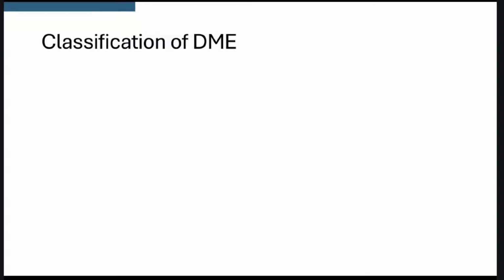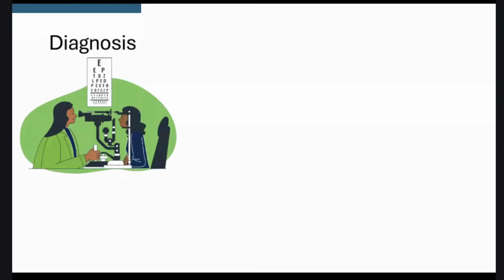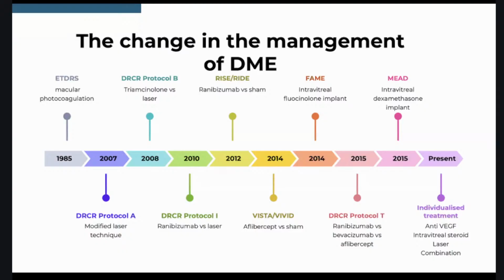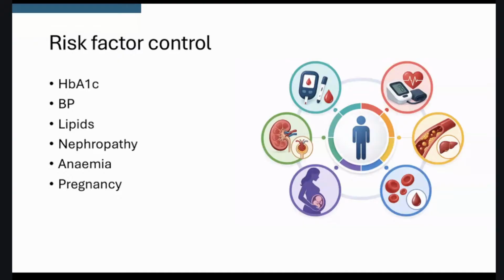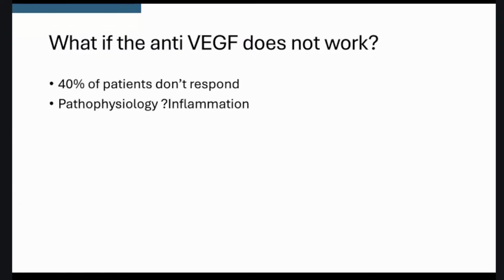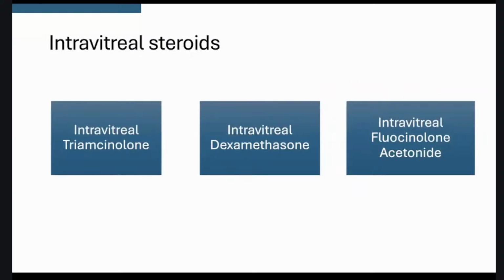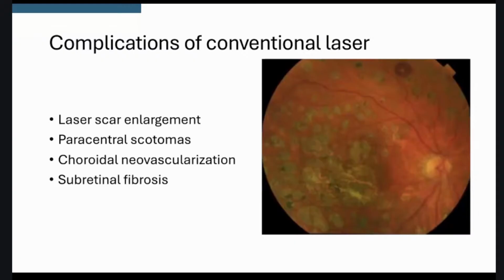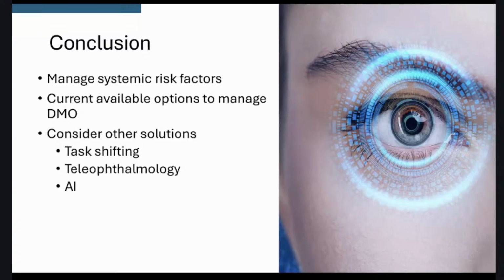Quản lý/Điều trị Phù hoàng điểm do đái tháo đường trong bối cảnh nguồn lực hạn chế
Management of Diabetic Macular Edema in Low-Resource Settings